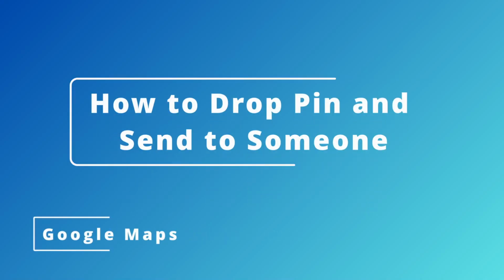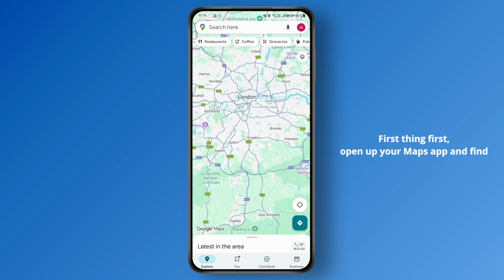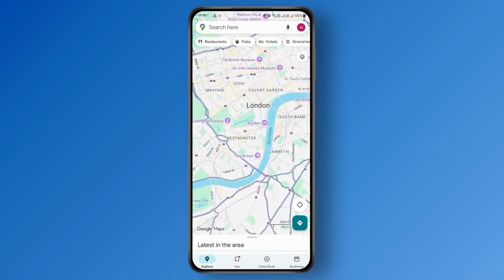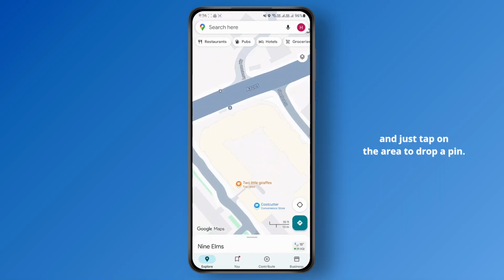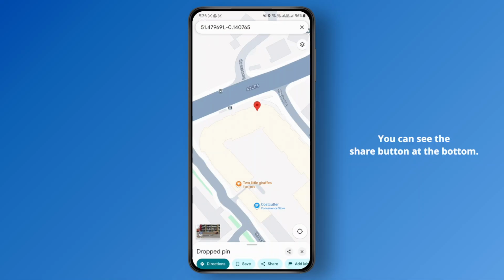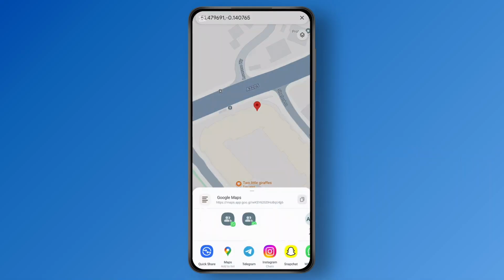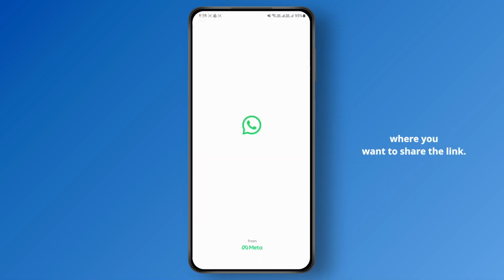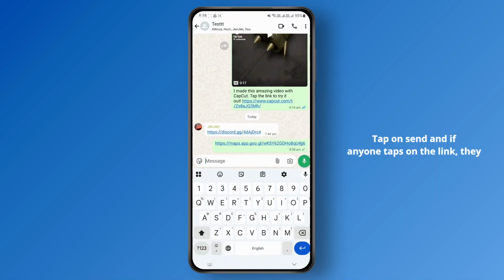How to Drop Pin and Send to Someone on Google Maps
Learn how to easily drop a pin and send it to someone on Google Maps in this clear, step-by-step tutorial. Whether you're using an iPhone or another device, this guide will help you share locations quickly and accurately!

In this video, you'll discover how to drop a pin on Google Maps and send it directly to a friend or contact. We'll walk you through the process on different devices so you can share locations hassle-free.

Timestamps:
0:00 Introduction
0:25 Step 1: Dropping a Pin on Google Maps
0:55 Step 2: Sending the Pin to Someone